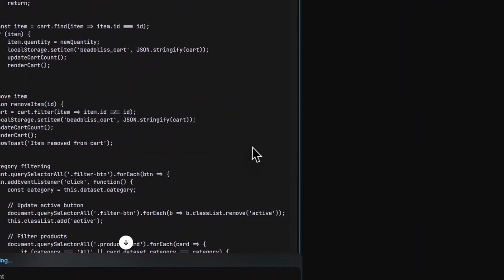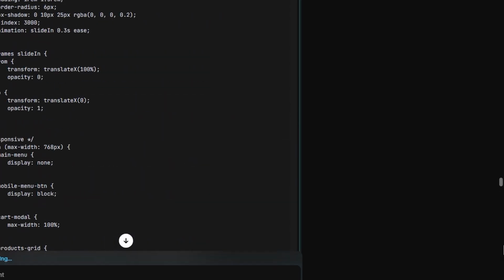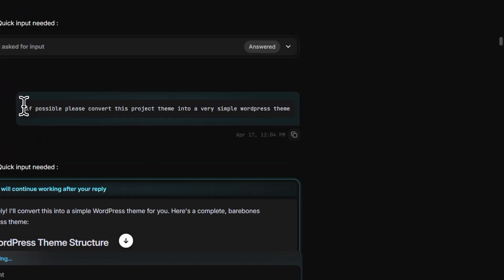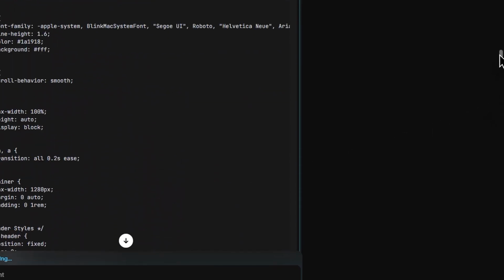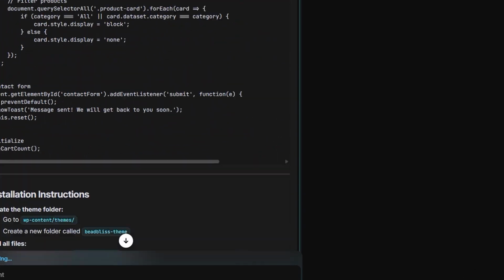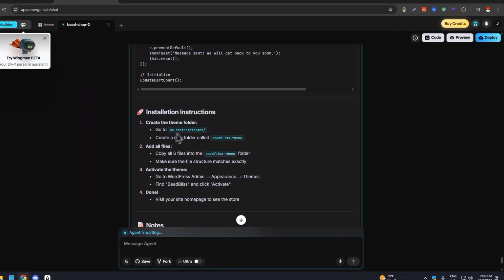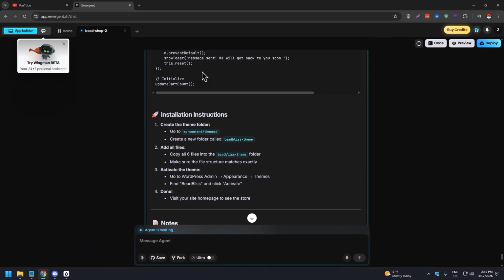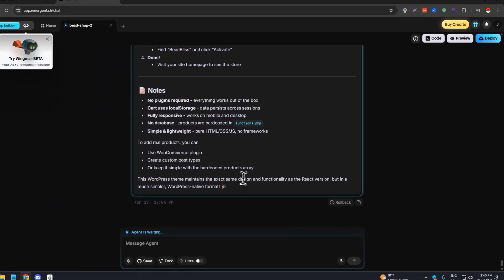How To Convert An Emergent AI Site Into WordPress (Full Guide)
In this video, you will learn the exact process for migrating your website architecture from an Emergent AI platform over to a fully functional WordPress theme. We cover the necessary technical steps to ensure your design remains intact while gaining the flexibility of the WordPress CMS.

What you will learn:
• How to export assets from your Emergent AI site
• Structuring your HTML and CSS for WordPress compatibility
• Mapping dynamic AI content to WordPress post types
• Finalizing the theme installation and testing